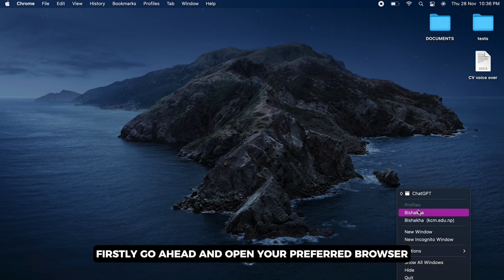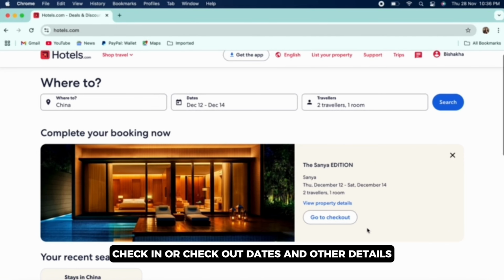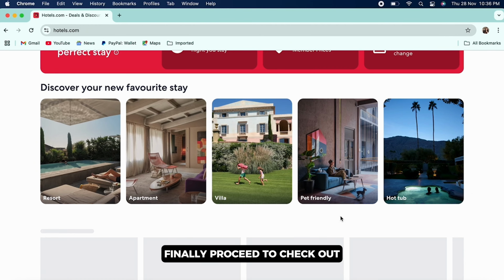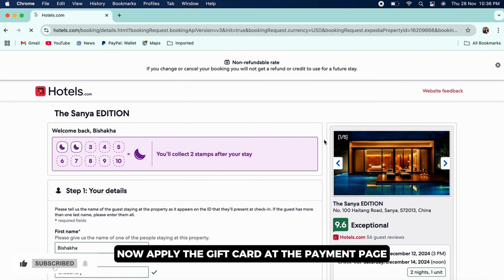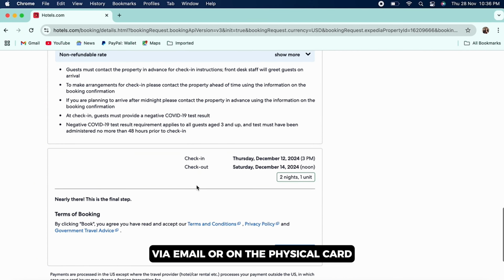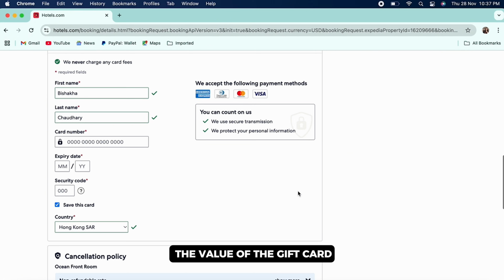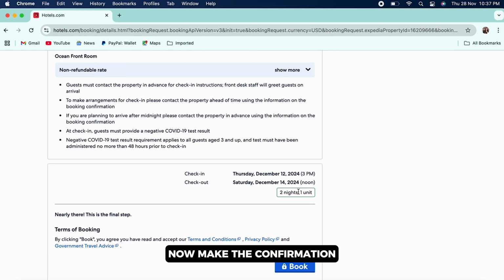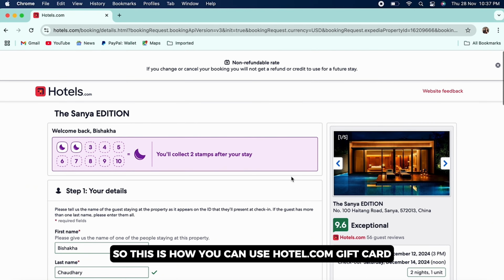Hotels.com - How to Use Gift Card | LATEST GUIDE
**Hotels.com - How to Use Gift Card | LATEST GUIDE 🎁🏨 | Book Your Stay with Ease in 2024**

Got a Hotels.com gift card and wondering how to use it? This 2024 guide will show you how to redeem your Hotels.com gift card and apply it to your booking for a hassle-free stay.

In this video:
0:00 - Introduction
0:05 - How to Use Hotels.com Gift Card

We’ll walk you through the simple steps to redeem your gift card on the Hotels.com website or app, apply it to your booking, and use the balance for your next hotel stay. Plus, learn how to check your gift card balance and troubleshoot any issues.

Start booking your dream hotel stay with ease using your Hotels.com gift card with this easy guide for 2024!